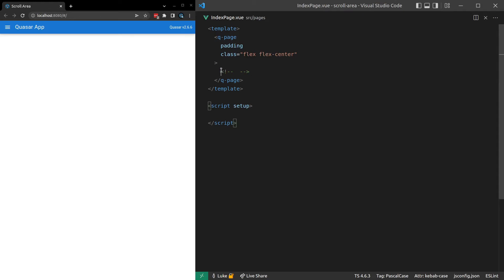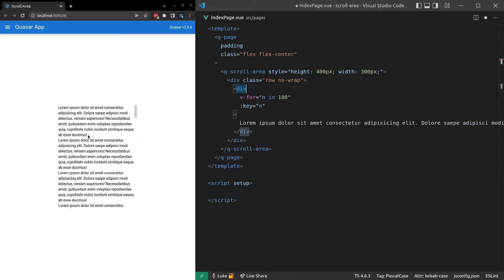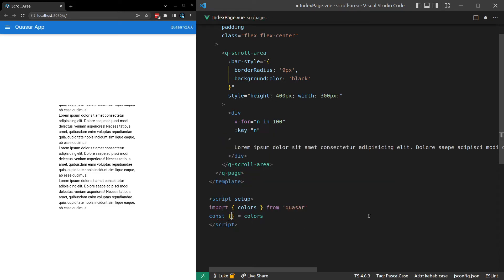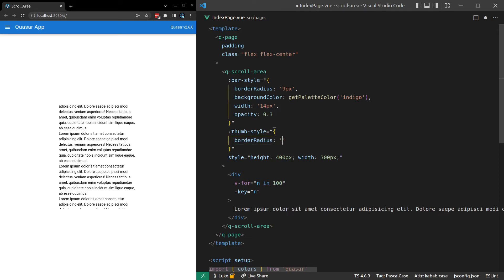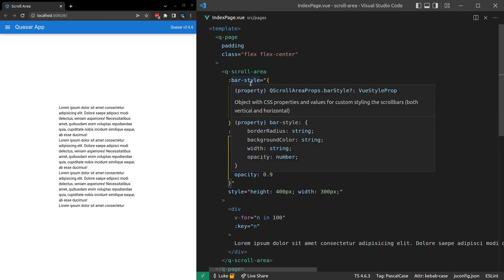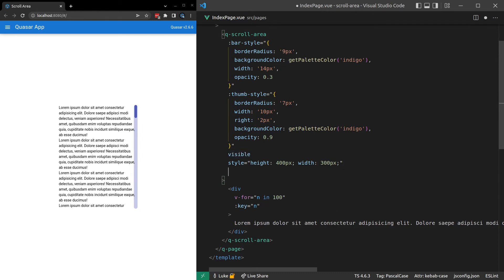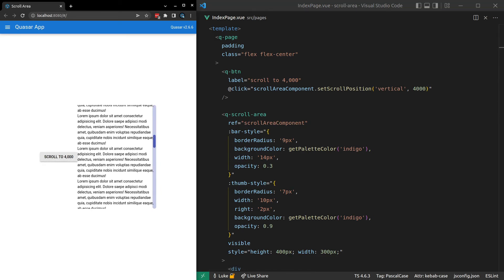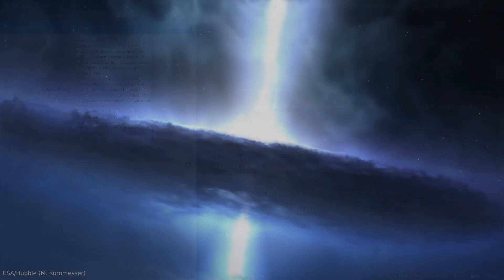Learn Quasar Components - QScrollArea